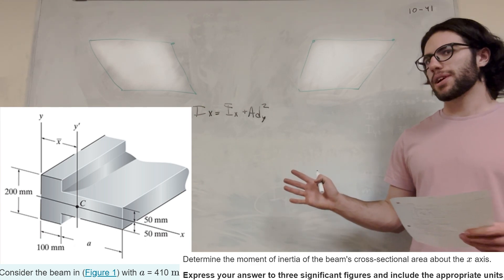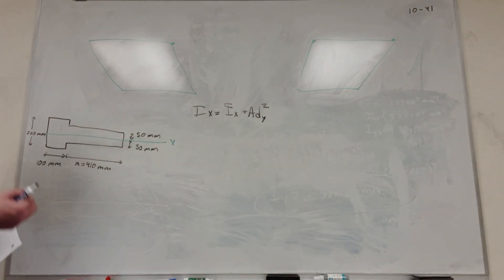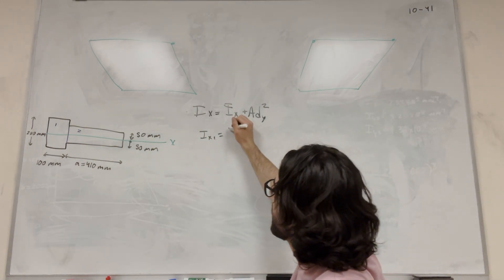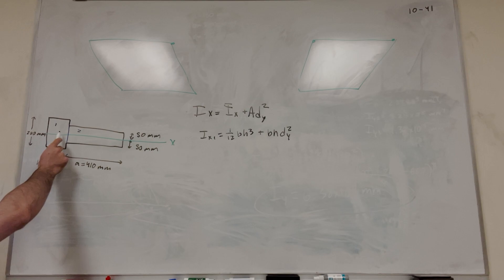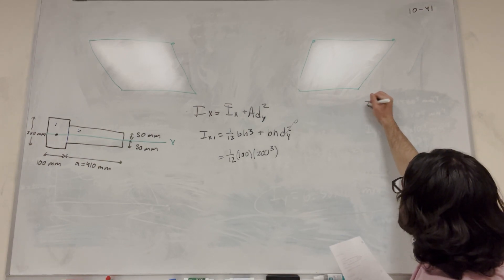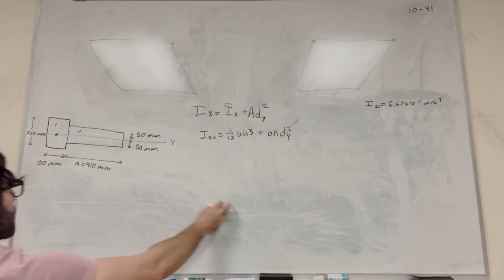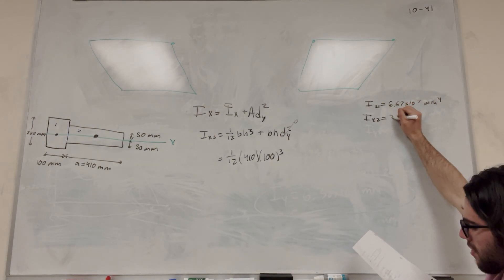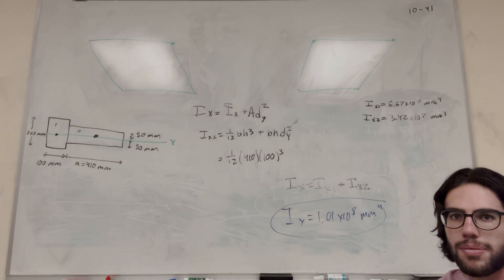Determine the moment of inertia of the beam’s cross-sectional area about the x axis - 10-41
10–41. Determine the moment of inertia of the beam’s cross-sectional area about the x axis.